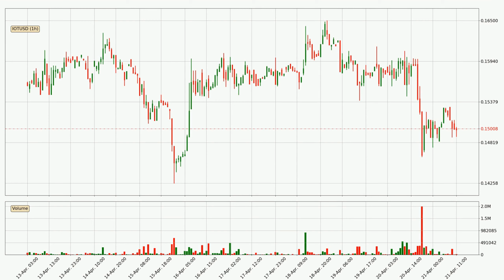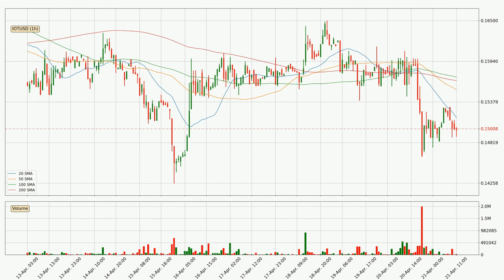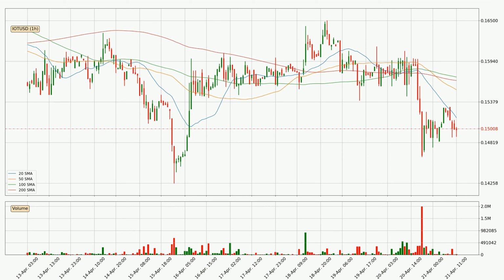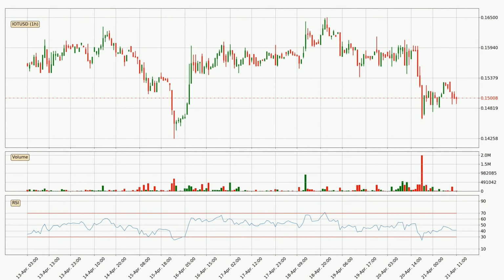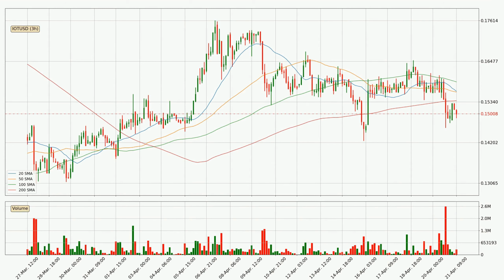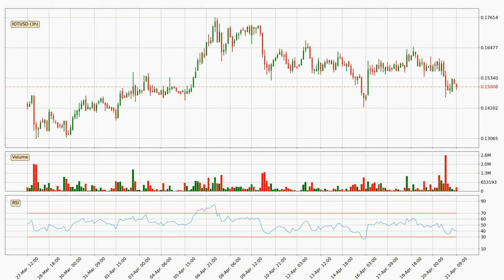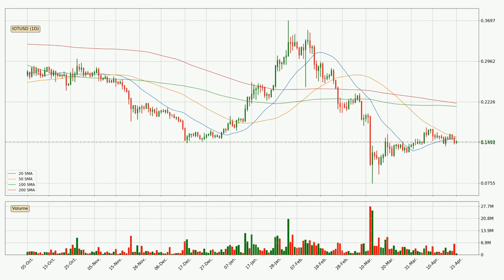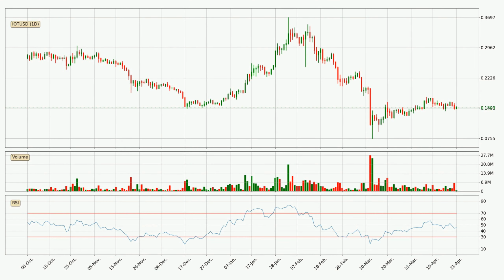Price Down With 3.9% 🔻 For IOTA. Further Move Down For IOTUSD?? | FAST&CLEAR | 21.Apr.2020